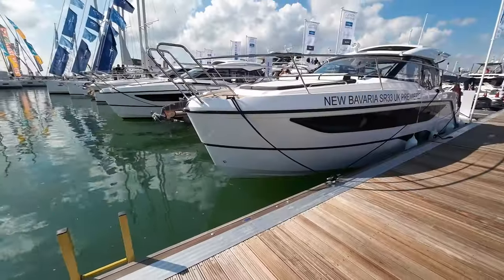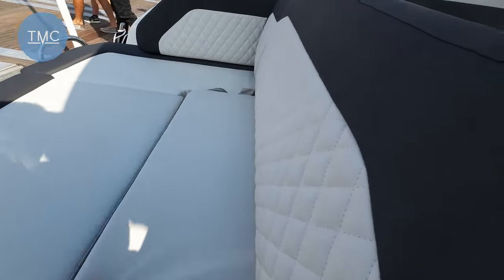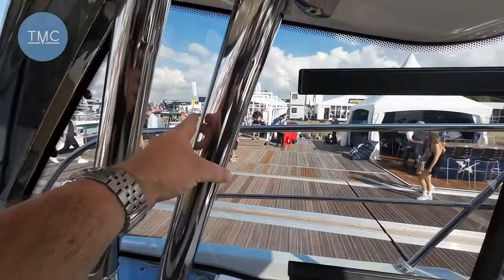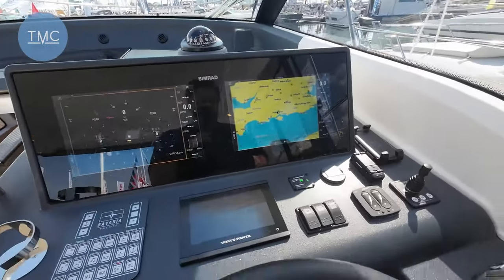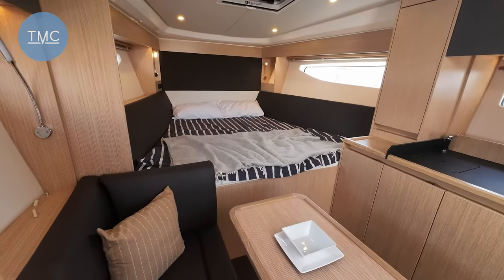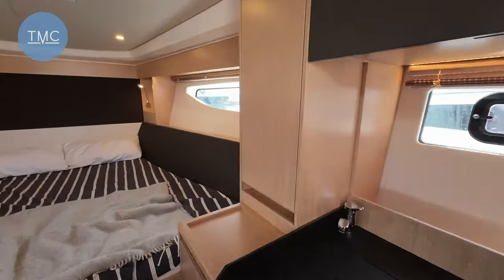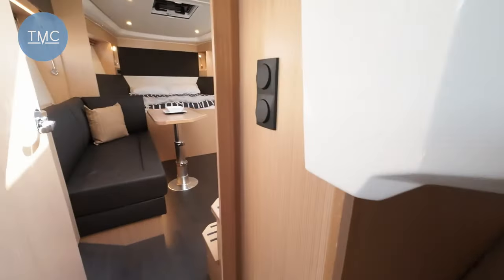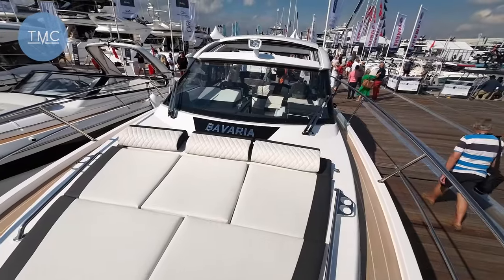Bavaria SR33 I Full Walkthrough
We were very excited to get aboard the SR33 as 2023 was its UK debut! The SR33 is the latest model to join the hugely successful SR41 and the SR36 and despite being the smallest boat in the SR line-up really impressed us with its design, space and quality. The space below deck works particularly well, making it light and sociable.

Huge thanks to the team at Clipper, for more info.